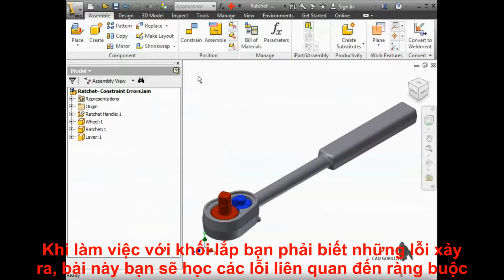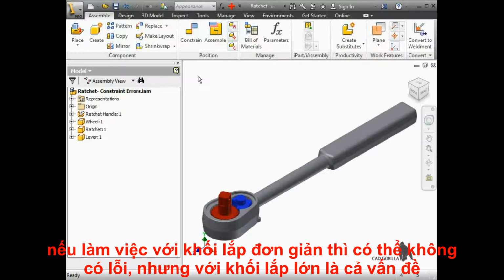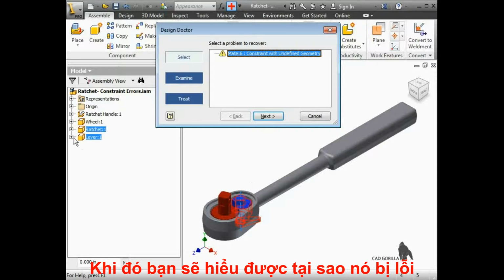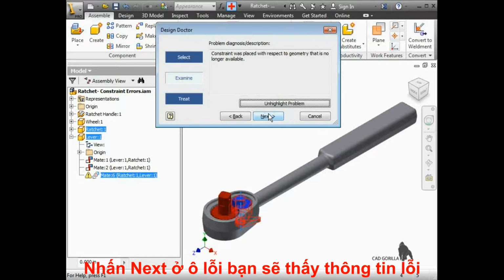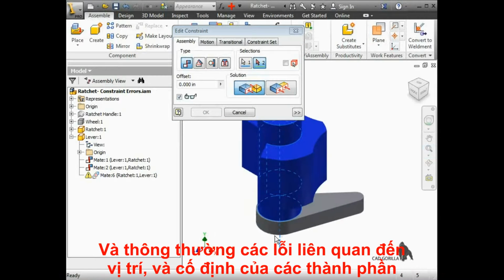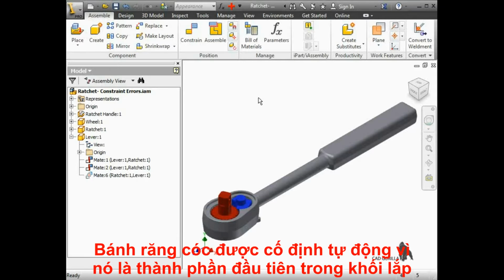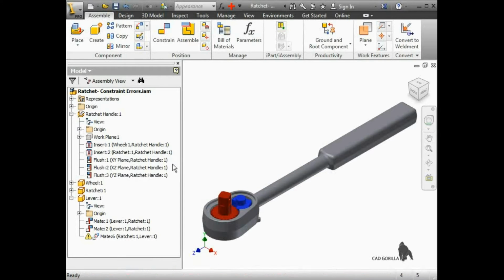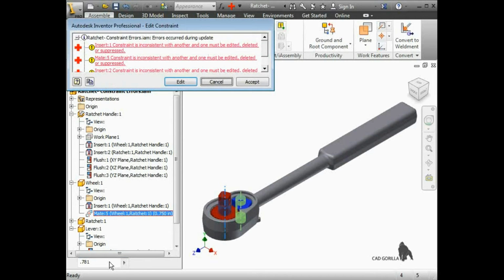06 Troubleshooting Constraints 01 Assembly Constraint Errors